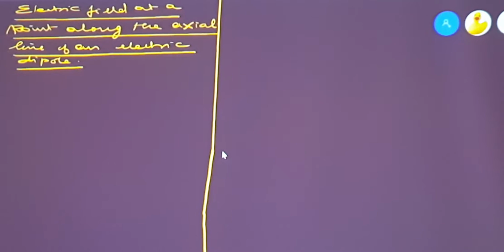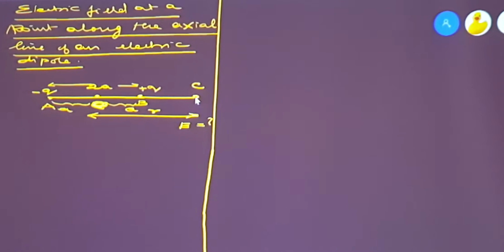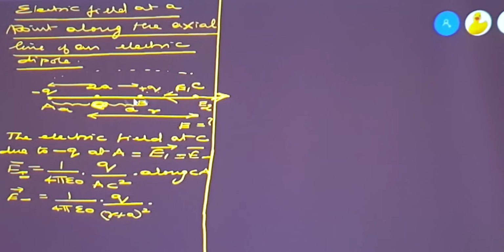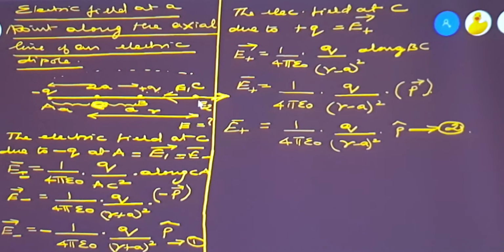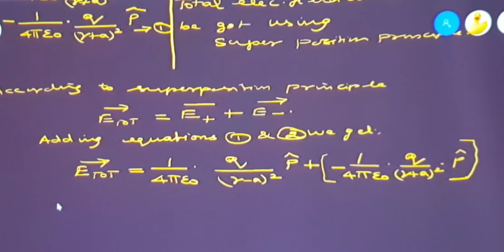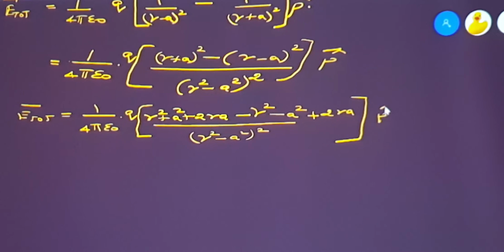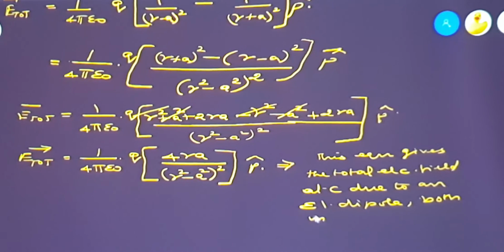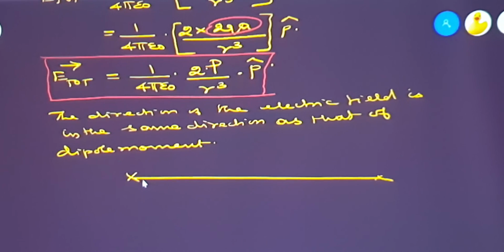Electri field along axial line of dipole unit1 part 23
TN state board +2Physics